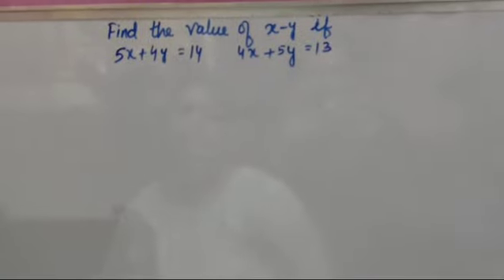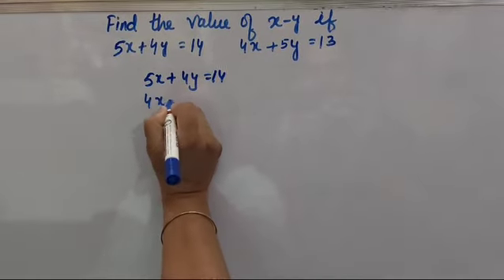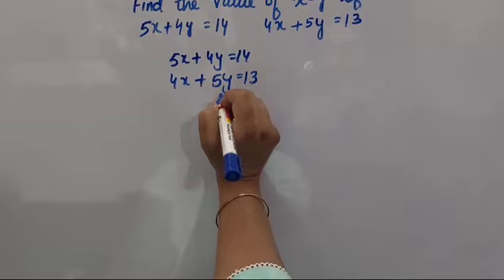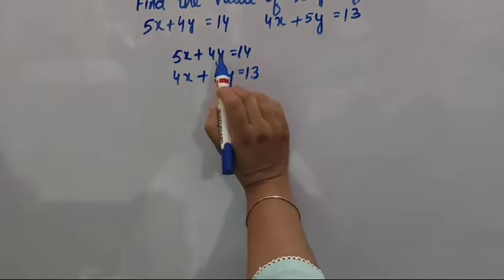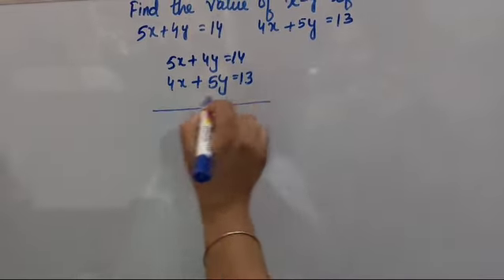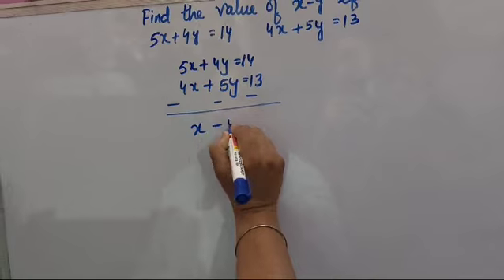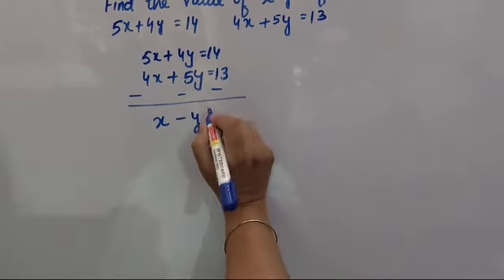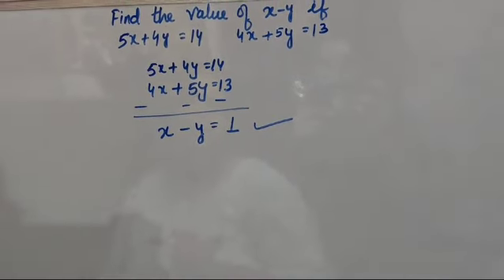find the value of x-y if 5x+4y=14 and 4x+5y=13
Video from Manvi Bawa 18